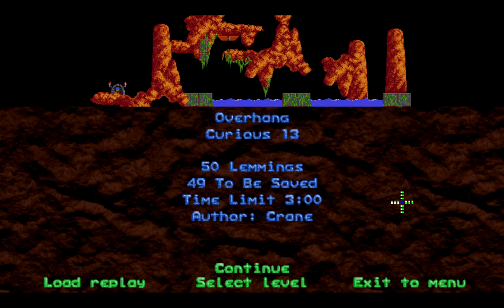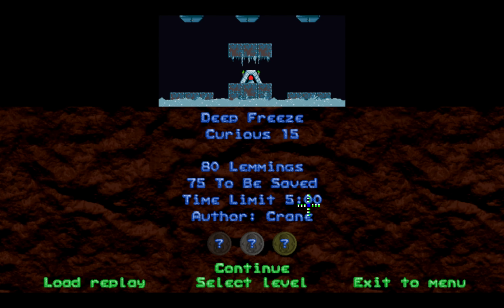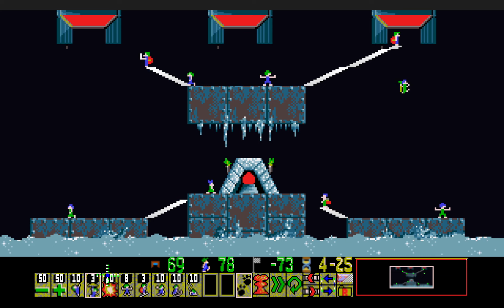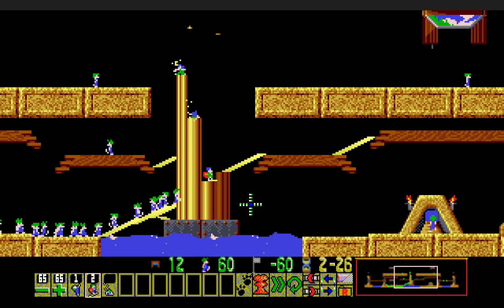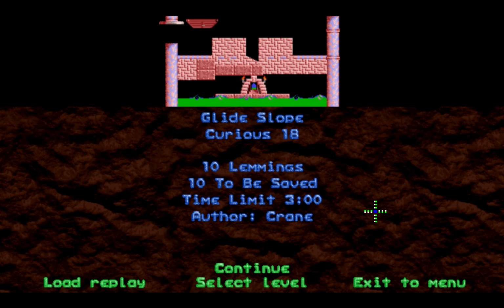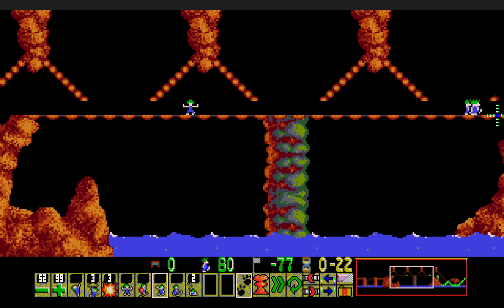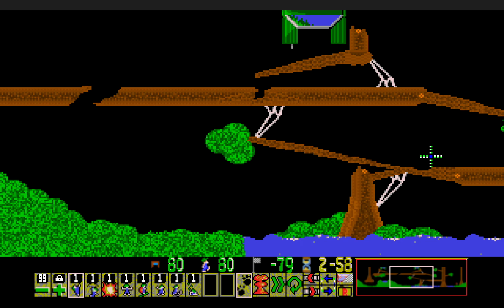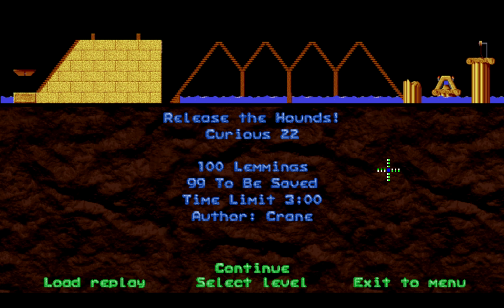Lemmings Cranium LP Part 3 (Curious 12 - 22)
Part 3 of my LP of Lemmings Cranium. Solved 11 more levels of the Curious rank. This batch of levels isn't that much harder than the previous one from the last video, though probably Curious 13, 15, and 19 are the hardest ones here. The first one looks like a backroute, but it could be intended. I'm not certain. The second one is challenging especially if you go for the challenge talismans, which I believe are just simply saving more than the requirement. If so, it's significantly more challenging despite a small increase in the save requirement. Finally, the third one is especially hard because of the very tight time limit. It essentially doesn't really allow any room for error.

Other than those three levels mentioned, good variety and diversity!

0:00 - Introduction
0:58 - Curious 12
3:02 - Curious 13
12:00 - Curious 14
14:37 - Curious 15
21:50 - Curious 16
25:28 - Curious 17
34:27 - Curious 18
35:49 - Curious 19
44:16 - Curious 20
50:04 - Curious 21
53:44 - Curious 22